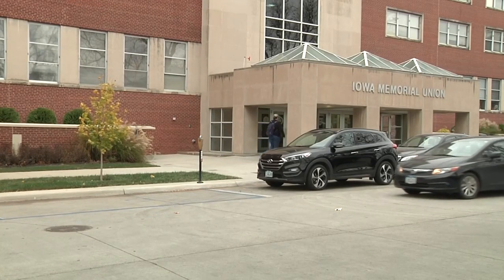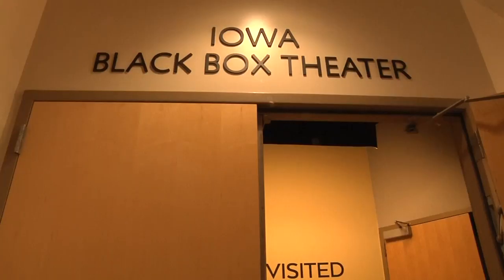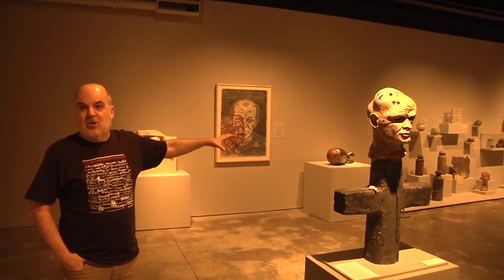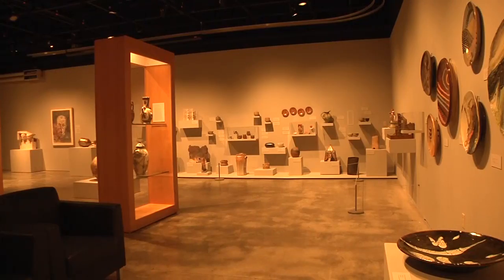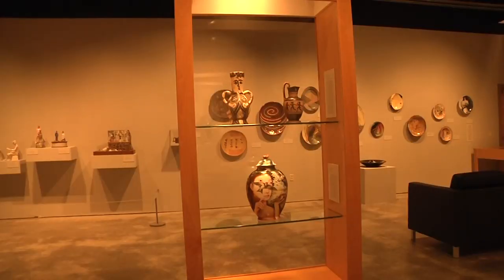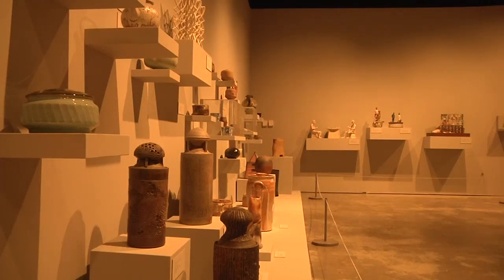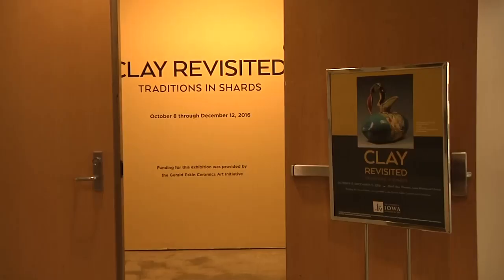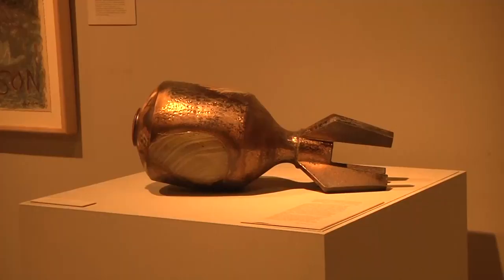Shards of Intrigue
TRT = 1:50

(Anchor Lead)

A COLLEGE CAMPUS IS A BUSY PLACE WITH PLENTY TO ATTRACT THE ATTENTION OF THE 18-22 YEAR-OLD'S THAT MAKE UP THE MAJORITY OF ITS POPULATION. BUT AT THE UNIVERSITY OF IOWA ONE SPOT HIDDEN WITHIN THE CENTER OF STUDENT LIFE OFFERS AN ARTISTIC REPRIEVE FROM THE GOINGS ON AROUND IT. THE DAILY IOWAN'S TANNER LAFEVER HAS MORE ON THIS STORY:

(Start Package)

THE IOWA MEMORIAL UNION SERVES AS A CENTRAL HUB FOR UNIVERSITY ACTIVITIES, AS WELL AS A COMMON PLACE OF STUDY FOR UI STUDENTS. BUT WITHIN ITS WALLS SITS A DISPLAY OF CREATIVITY AND EXPRESSION THAT ANYONE WOULD BE WISE TO ENJOY.

ITS BLACK BOX THEATER IS HOME THIS FALL TO THE "CLAY REVISITED: TRADITIONS IN SHARDS" EXHIBIT. RUN BY UNIVERSITY OF IOWA CURATOR OF EDUCATION DALE FISHER, THE DISPLAY OFFERS PATRONS THE CHANCE TO TAKE THEIR OWN MEANINGS FROM A VARIETY OF BEAUTIFUL ARTWORK.

(SOT #1) --- Dale Fisher, UI Curator of Education

"There's a big range of things in here that were meant to provide people with different life experience different levels of entry into looking at things."

(Stand-up) --- Tanner Lafever, @TannerLafever

"For a building normally bustling with a variety of activities and student interactions, art exhibits like this one offer an opportunity to escape into a unique and introspective setting."

IF YOU DO DECIDE TO COME IN AND TAKE A LOOK /// A CLOSE LOOK /// A REALLY CLOSE LOOK // YOU'RE BOUND TO FIND SOMETHING THAT PIQUES (PEAKS) YOUR INTEREST // EVEN IF IT TAKES YOU A MINUTE OR TWO TO SIT DOWN AND FIGURE OUT EXACTLY WHY IT DOES SO.

EVERY PIECE WON'T BE FOR EVERYONE // AND NOT EVERYONE WILL EVEN FIND THE EXHIBIT ENTRANCE WITHOUT A MAP OF THE IMU.

(SOT #2) --- Dale Fisher, UI Curator of Education

"Yeah we're off of the beaten path up here on the third floor."

BUT IF YOU DO MAKE IT OUT TO TAKE IN THE EXPERIENCE, THERE'S NO SHORTAGE OF GORGEOUS ARTISTRY COMING IN ALL SHAPES, SIZES, AND STYLES FOR YOU TO ENJOY.

TANNER LAFEVER, DAILY IOWAN TV.